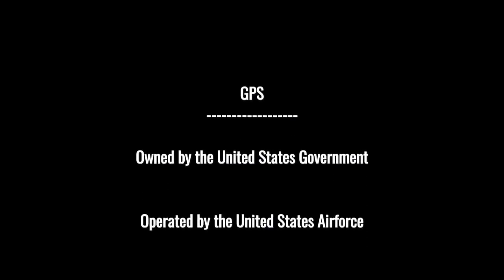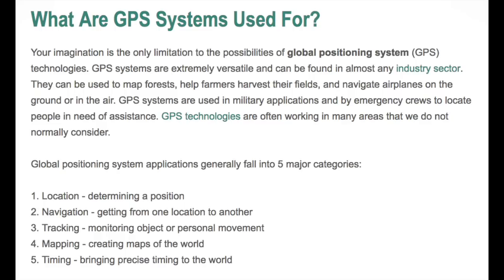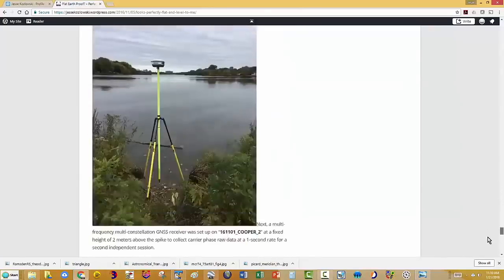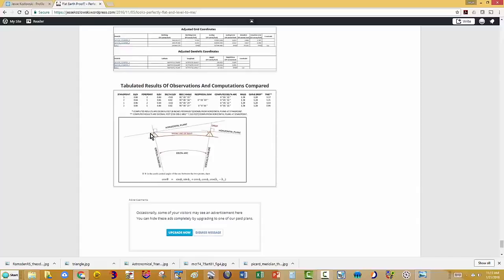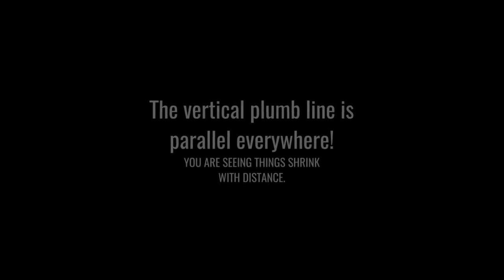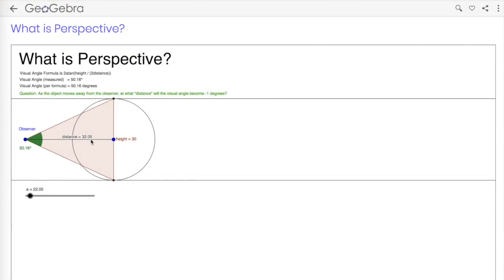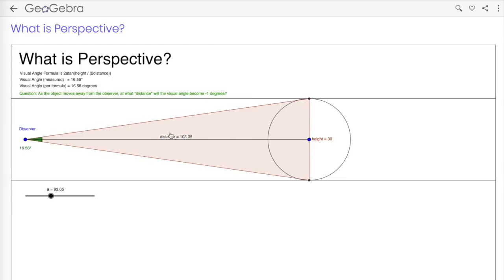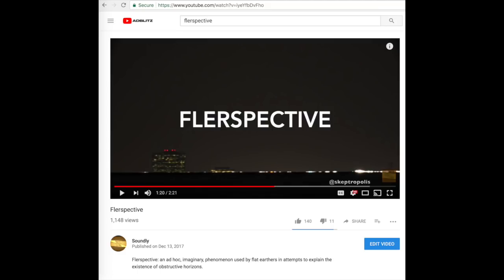Holy Flerspective - A sermon by Jeranism on Fourth Grade Maths